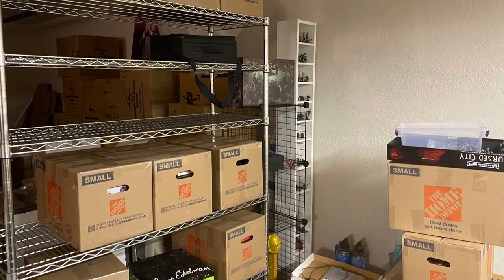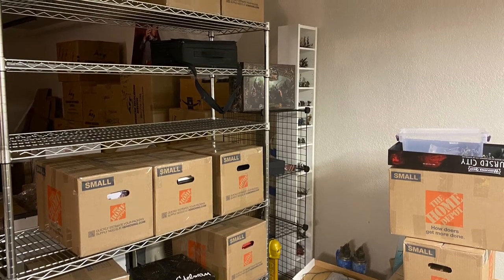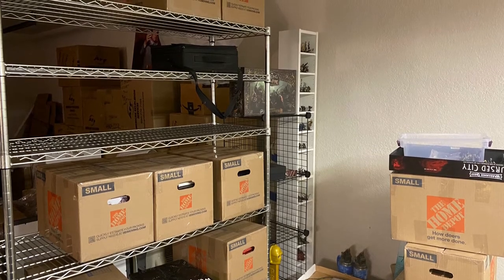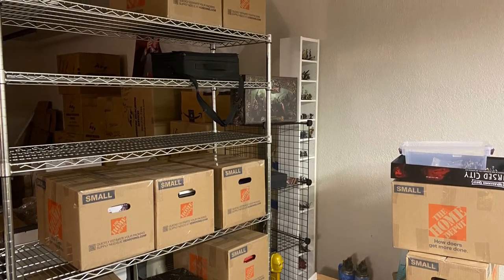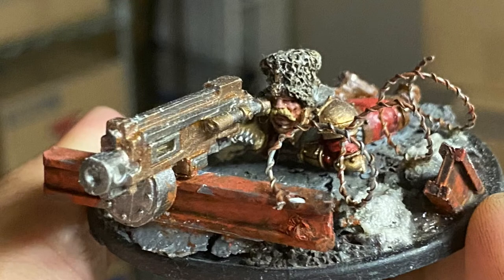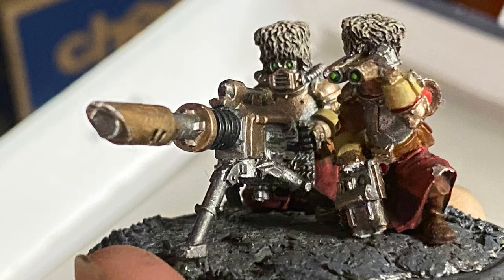OLD COMRADES - Day 20 - WarbossTae 2021 Summer Painting Challenge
🧛‍♂️Original Horror and Fantasy Flash Fiction (Amazon)

The 2021 Summer Painting Challenge is here! Come and join us!

All you have to do to participate is:

-Choose either June, July, or August.
-Commit to a project, then finish it by the end of the month!

Finish your project and win a sticker!
Finish your project while posting for 31 consecutive days, and win a pint glass!
Finish your project, post 32 consecutive days, and finish 4 additional side quests, and win  at-shirt!
Full rules can be found at the Discord, so get over there!

My commitment at the LEGENDARY tier:

-Assemble and paint the miniatures to represent my patrons.
-Post 31 Days in a row.
-Finish all four Side Quests by the end of August.

I hope you all join me!